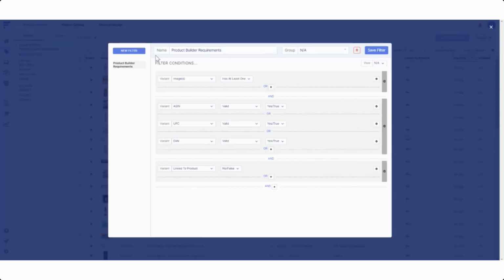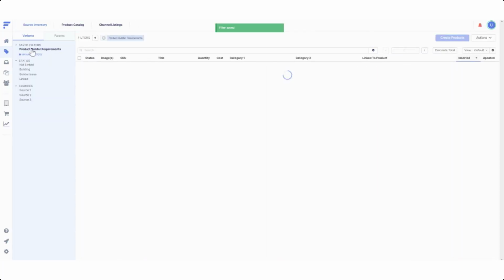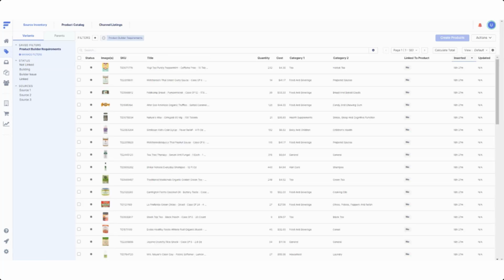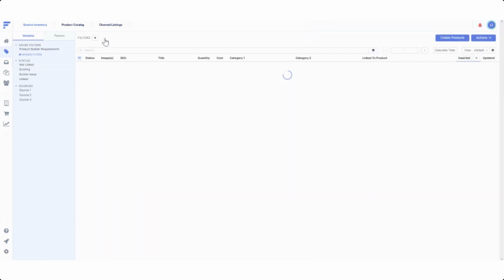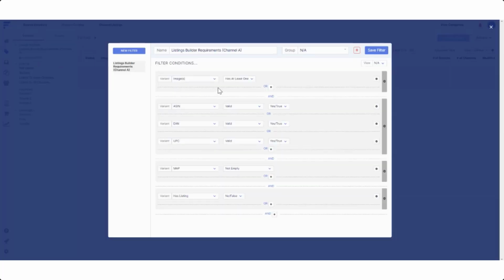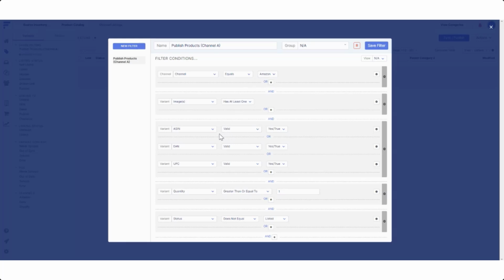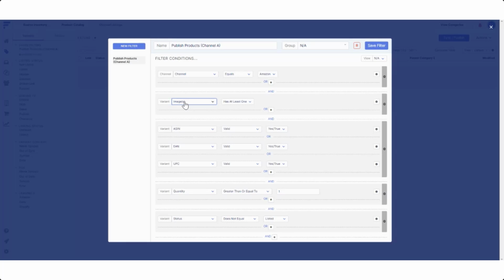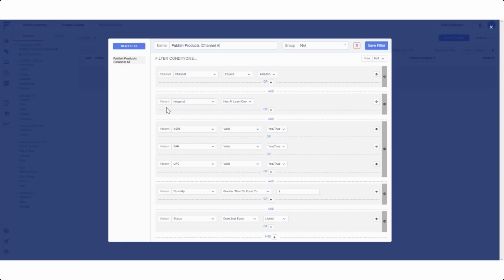Saved Filters in Flxpoint